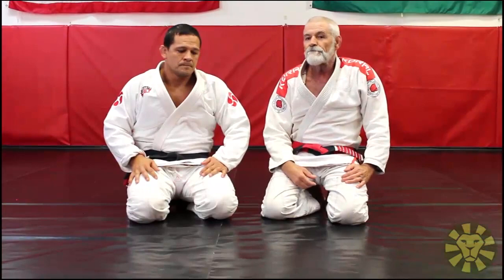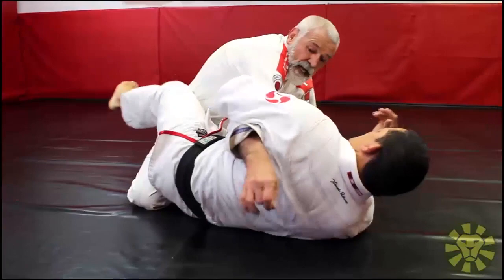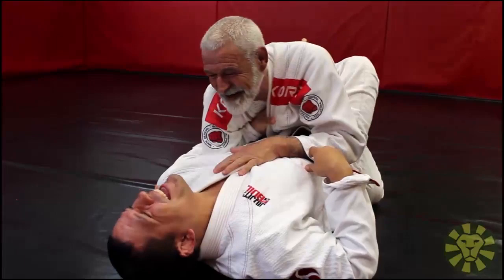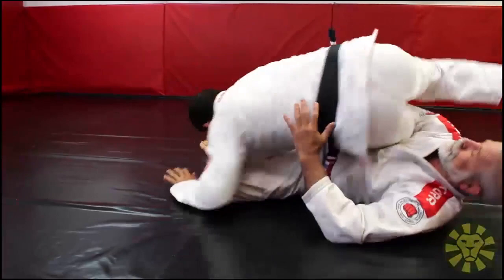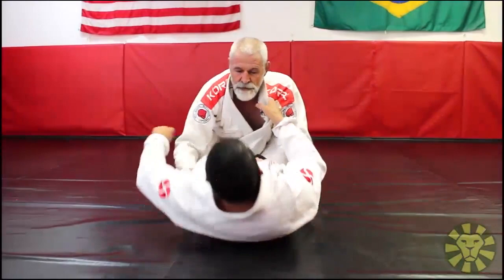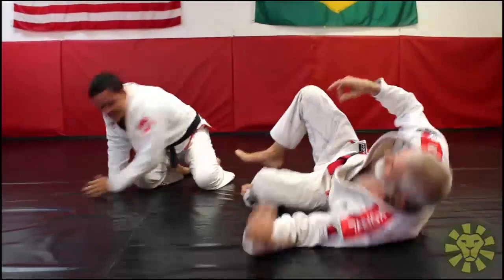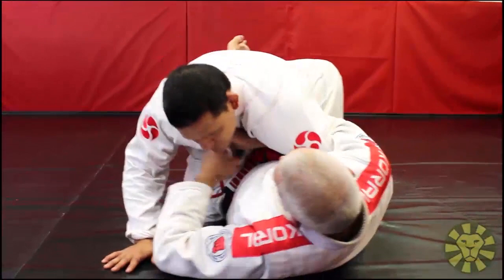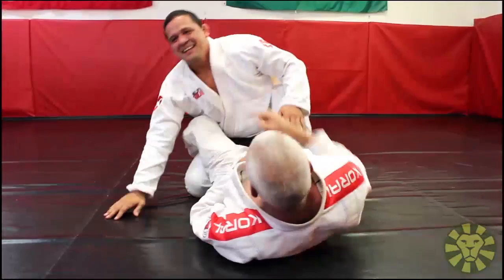Wrist Lock from Closed Guard by Fabio Santos (BJJLIBRARY.COM)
This video is from Fabio Santos's Old School Secrets series
Fabio Santos is a 7th degree red and black belt and his gym is located in San Diego, CA. He was the first to open a gym there and still runs his gym there today!

Come train BJJ in San Diego and stay at the BJJ Hostel